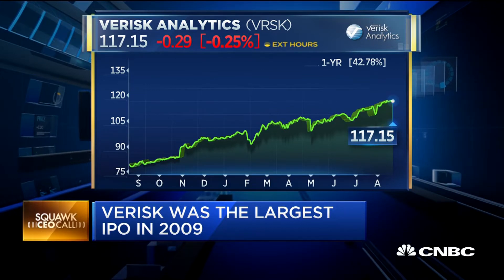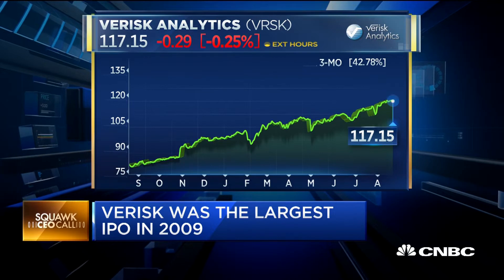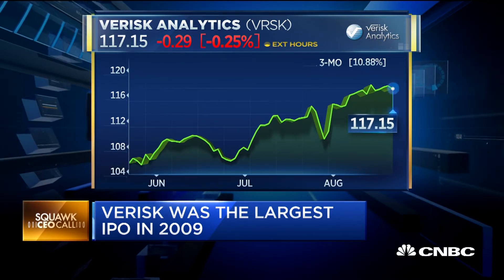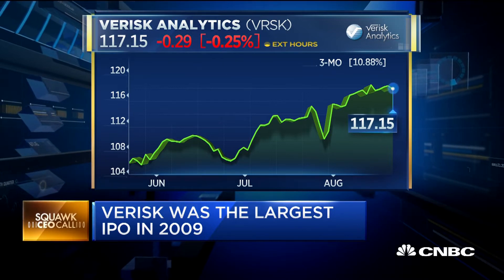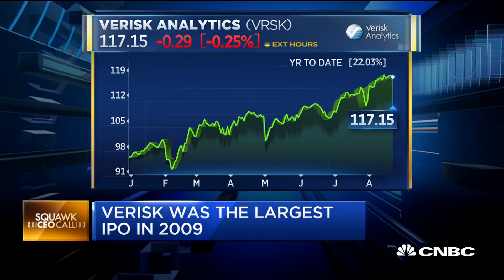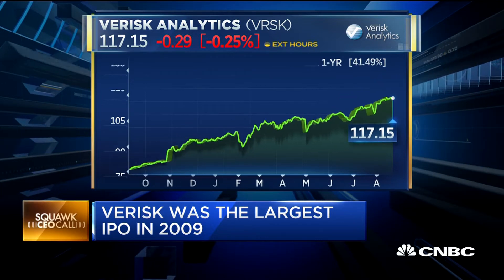Verisk Analytics CEO weighs in on how the risk assessment firm uses data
Scott Stephenson, Verisk Analytics chairman and CEO, on what his company does and how they use data.